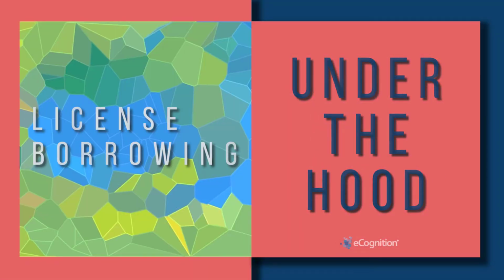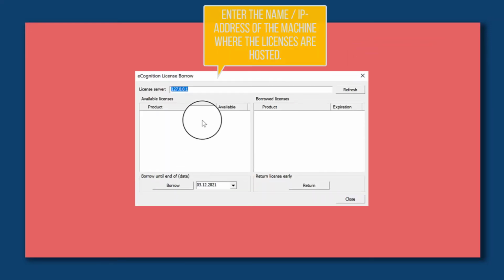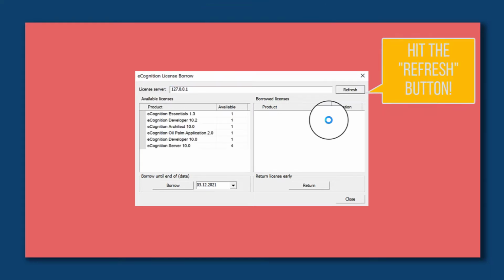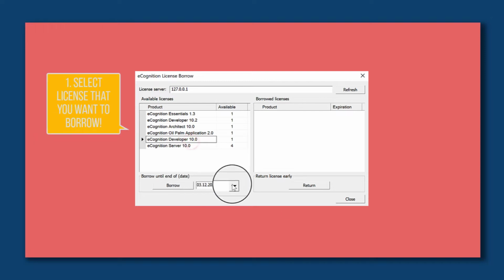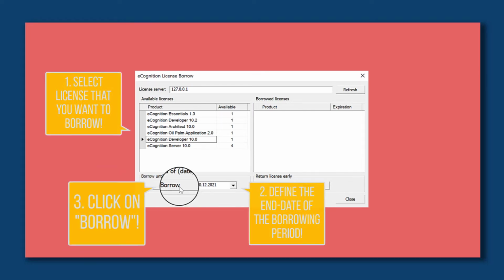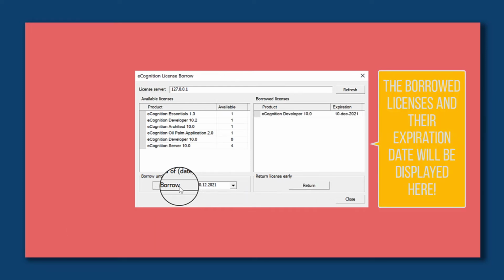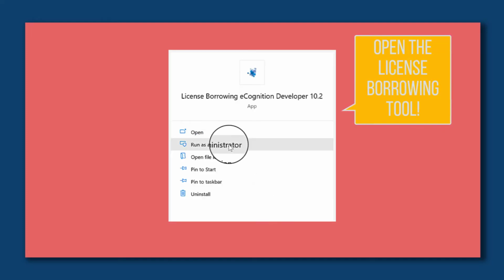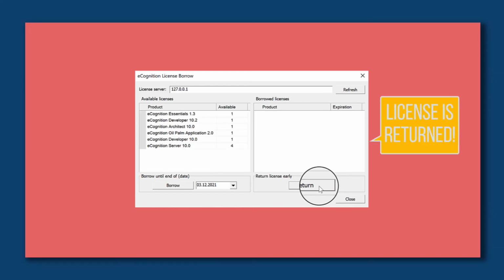License borrowing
Learn how to use the license borrowing tool.